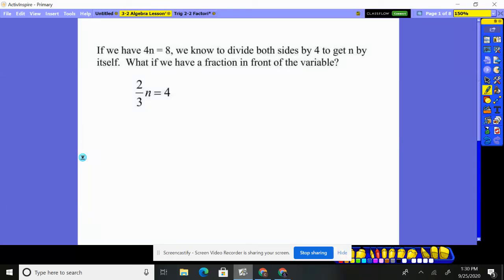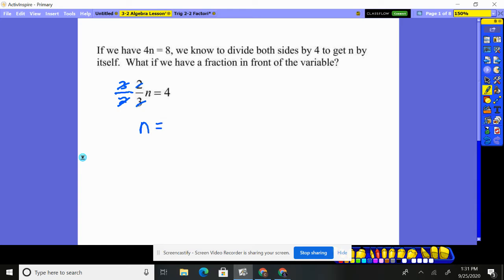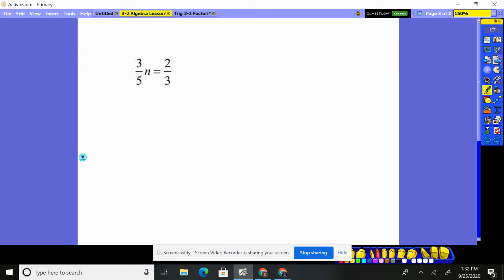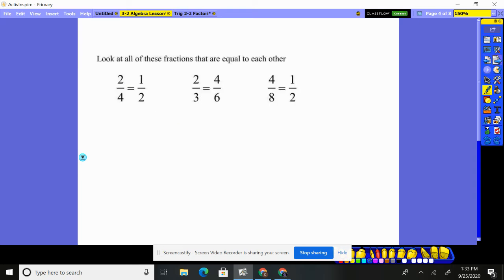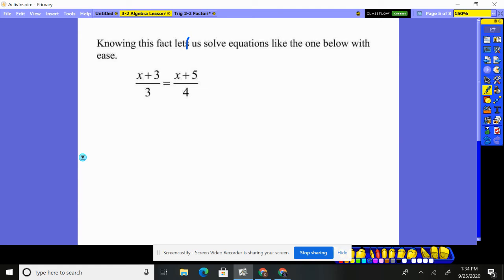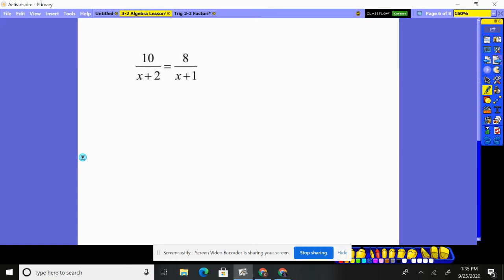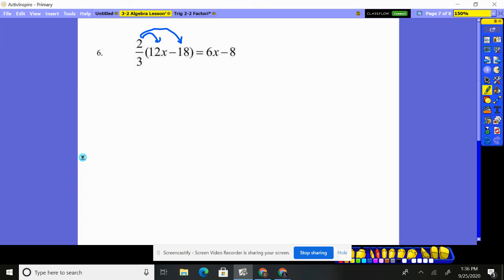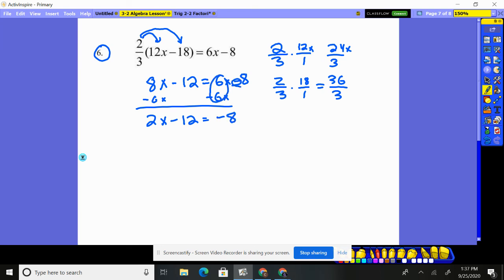Algebra 3-2 Lesson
Solving for a variable with fractions.  Means Extremes property